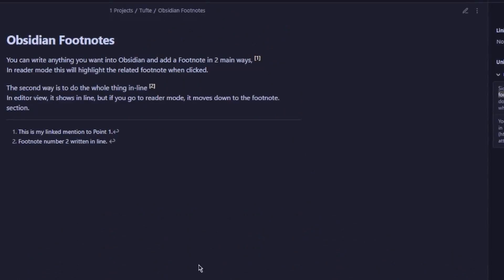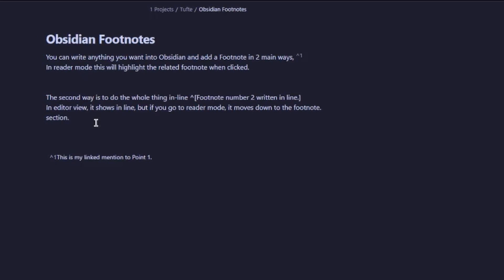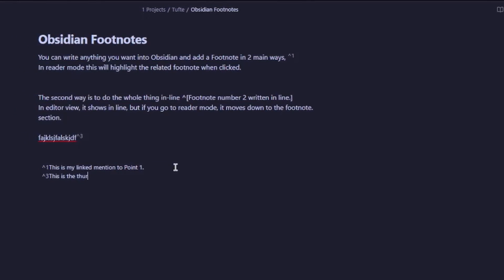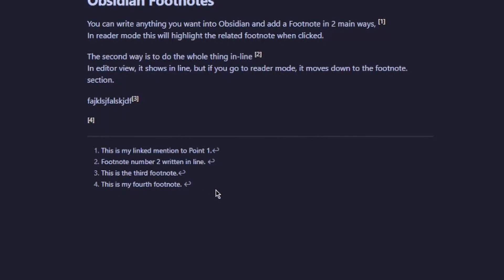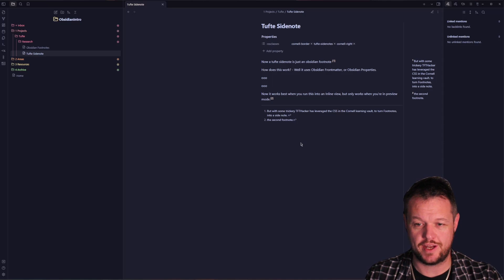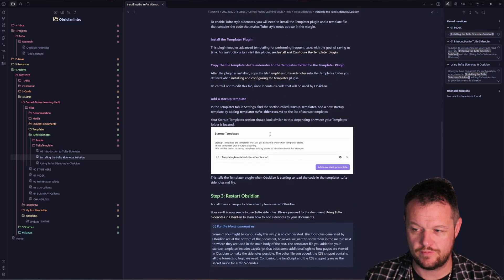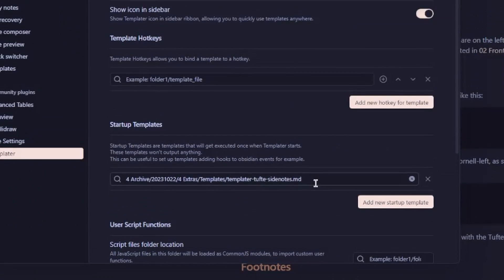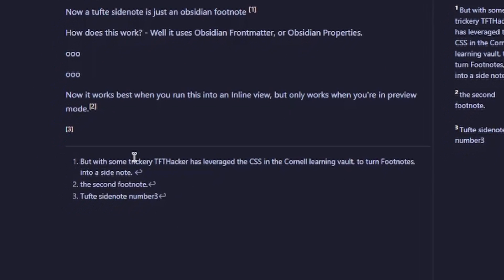Side Note Symphony: Transforming Obsidian Footnotes with Tufte's Wisdom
Uncover the power of side notes in Obsidian, inspired by Edward Tufte’s vision of information design, in our comprehensive guide, "Side Note Symphony: Transforming Obsidian Footnotes with Tufte's Wisdom." In this tutorial, we'll show you how to leverage TFTHacker's Cornell Learning Vault plugin to turn conventional footnotes into insightful side notes, following the practices advocated by Dr. Tufte himself. This video is tailored for:

Obsidian users looking to optimize their note-taking layout for better readability and comprehension.
Learners and educators who use Cornell notes and want to integrate this system within a digital platform.
Enthusiasts of Edward Tufte's clean and informative design principles, eager to apply these to their digital notes.
Anyone interested in creating a more efficient and visually engaging knowledge management system.
What's Inside:

An insightful introduction to Edward Tufte’s influence on effective data presentation and how it can be applied to note-taking.
A step-by-step tutorial on using TFTHacker's Cornell Learning Vault to transition from traditional footnotes to dynamic side notes in Obsidian.
Practical tips to seamlessly integrate Tufte's minimalist design philosophy into your Obsidian vault for a transformative note-taking experience.
Join us for this unique tutorial and revolutionize your digital note-taking strategy. By the end, you'll not only grasp the elegance of side notes but also be ready to implement them into your personal knowledge base.